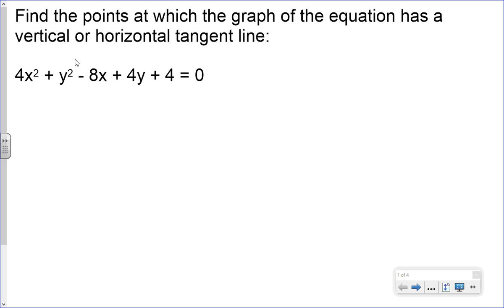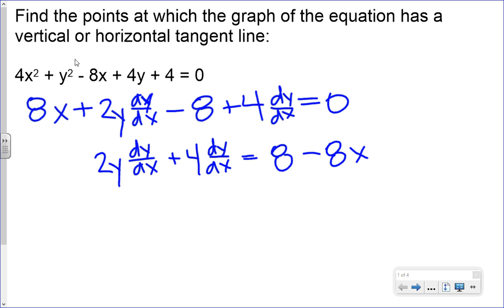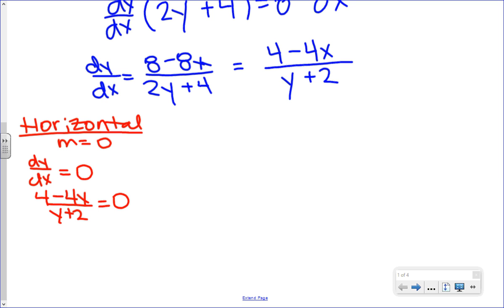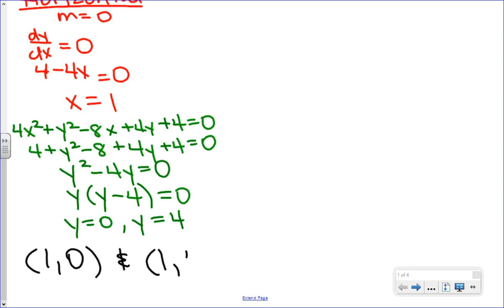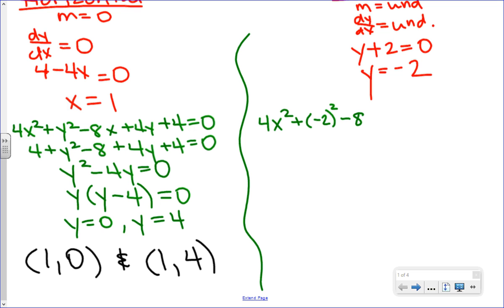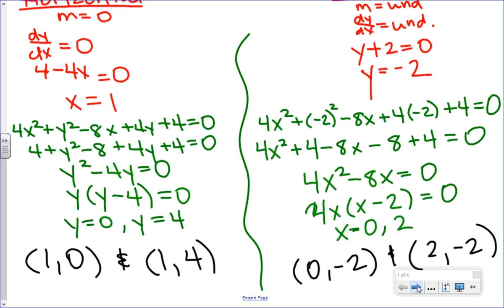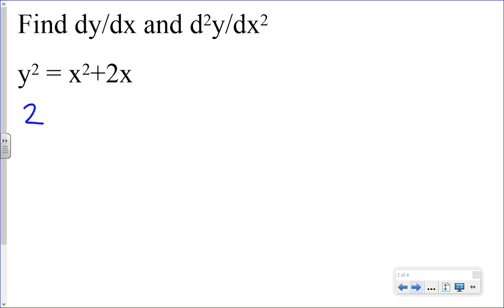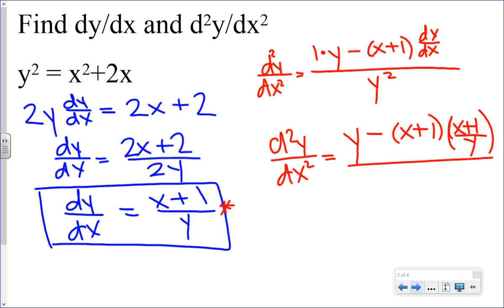2.5b (10/3/17) AP Calc AB